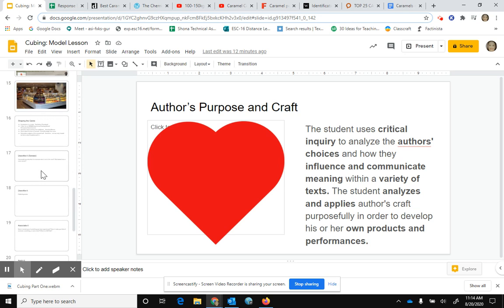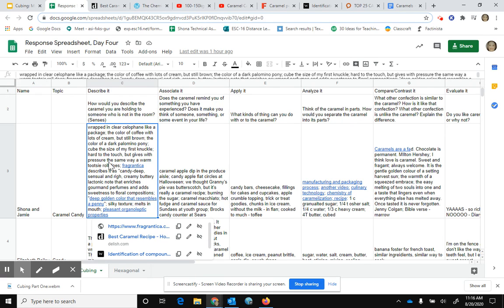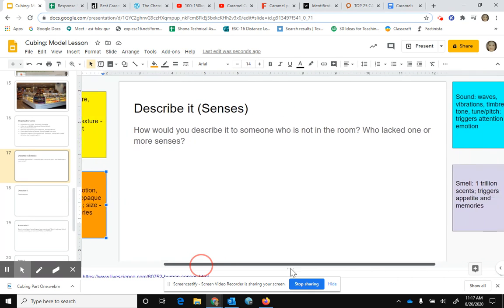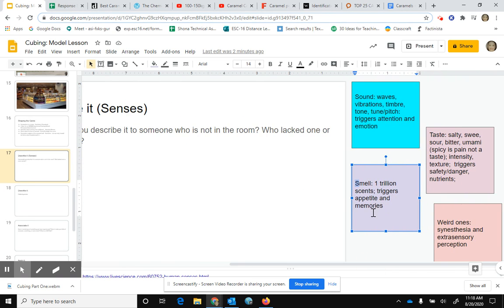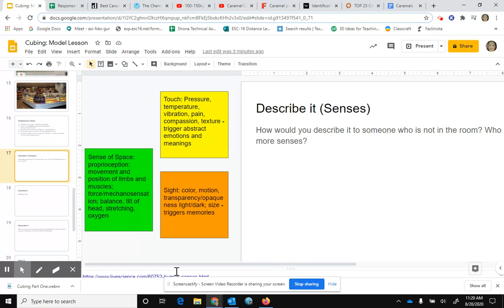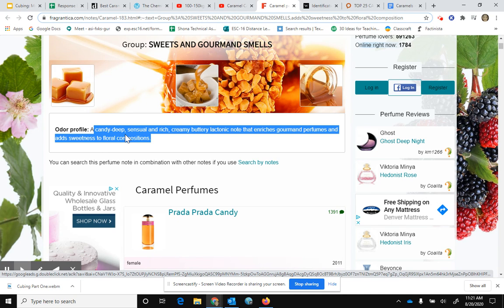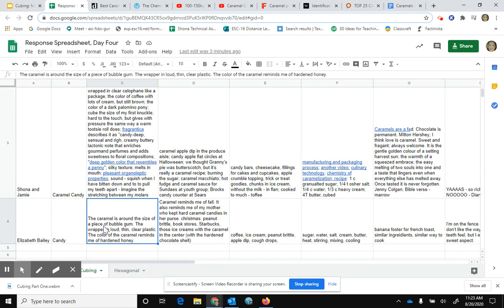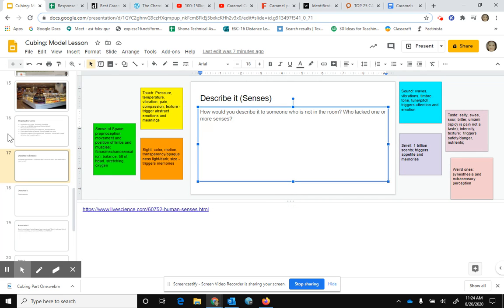Cubing Describe it